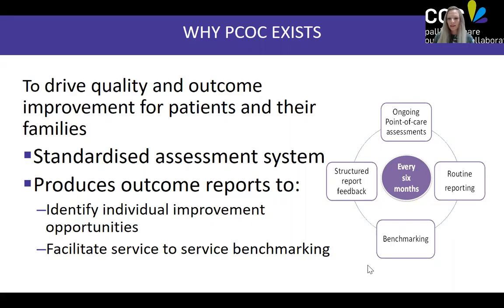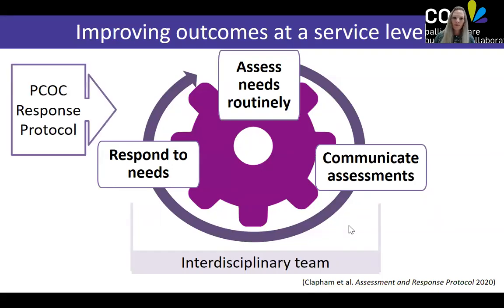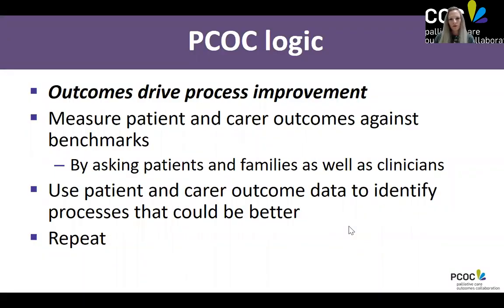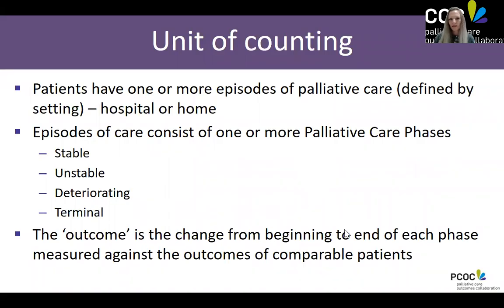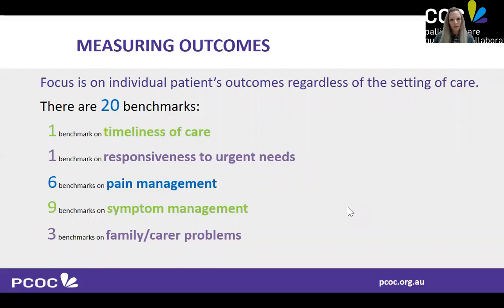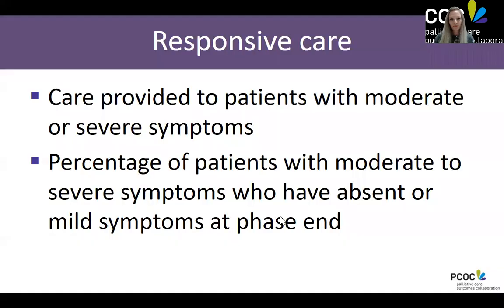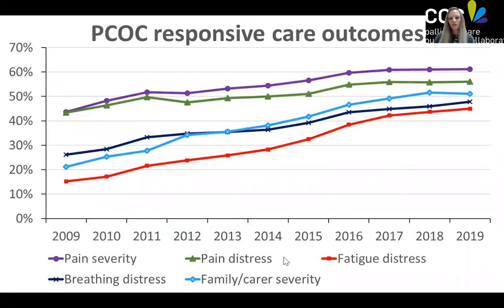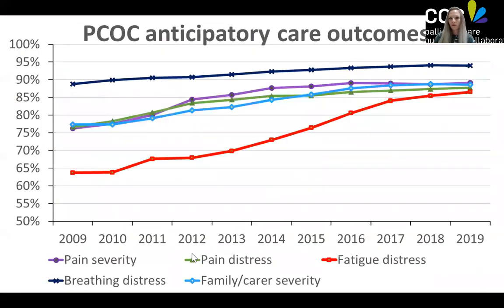PCOC explained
PCOC or Palliative care Outcomes Collaboration is a framework and protocol for routine clinical assessment and response. Any service that provides palliative care can join PCOC. By embedding the framework into routine clinical practice, a common clinical language is created. This helps identify and respond to needs. It also helps with improving access to palliative care, and generating consistent information to plan and deliver care. Due to its success in achieving nation-wide improvements in patient outcomes in Australia, PCOC is regarded as a core national palliative care program funded by the Australian Government Department of Health. The PCOC model is also being implemented internationally.